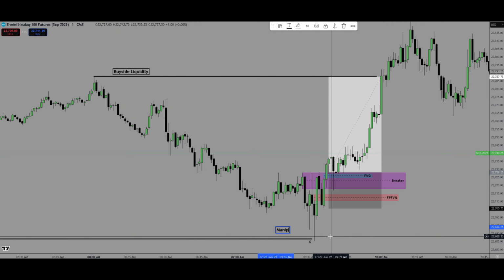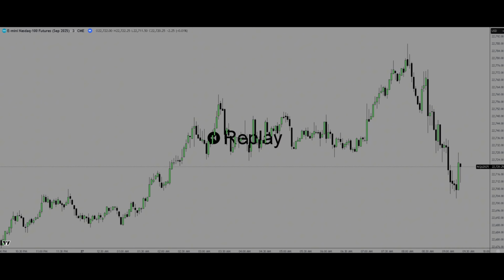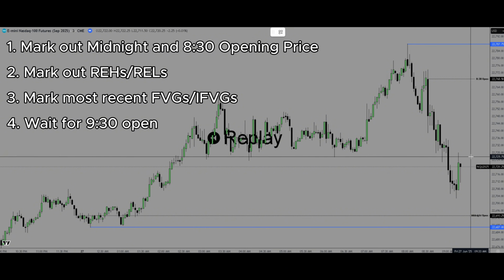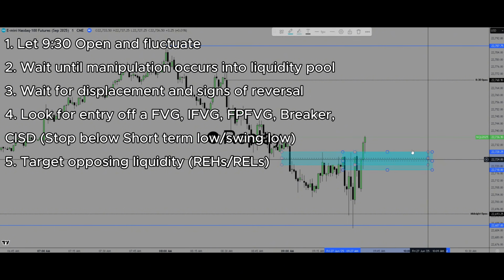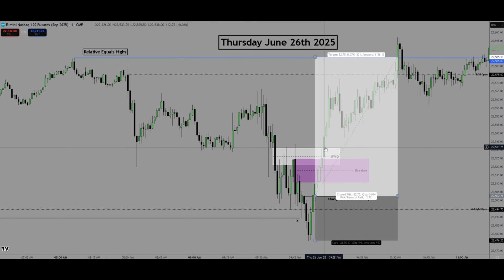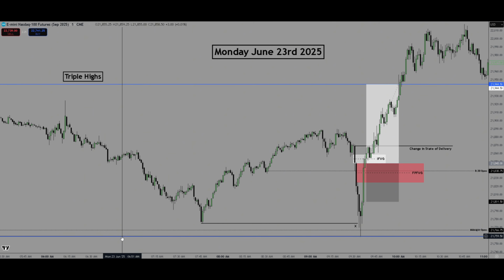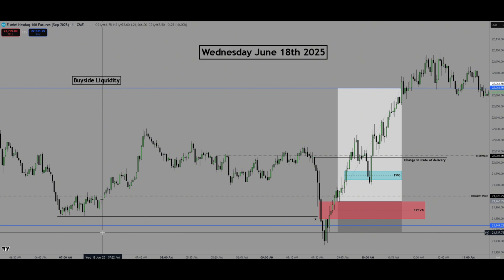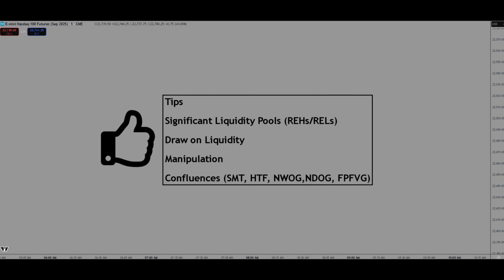The ULTIMATE 9:30 Opening Range Trading Strategy (ICT Concepts)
I break down my 9:30 NY Opening Range Liquidity Trading Strategy I use to capitalize on the volatility and opportunity that the opening bell brings.

This strategy is simple, logical, and easy to follow. It requires an understanding of ICT or "Inner Circle Trader" concepts.

Chapters:
Intro 0:00-0:16
What is the Strategy? 0:17-1:09
Step By Step Explanation 1:10-2:37
Examples 2:38-4:29
Tips and Outro 4:30-5:21